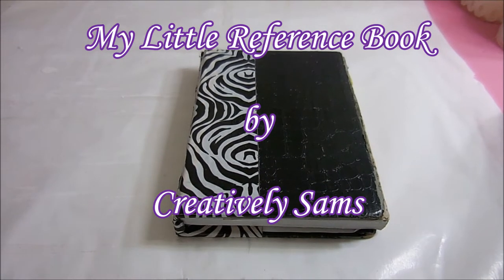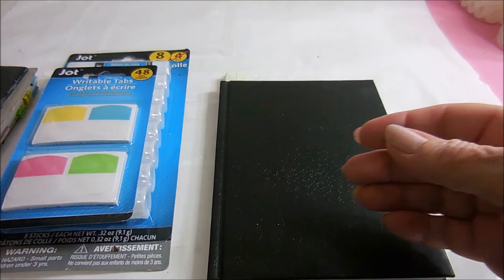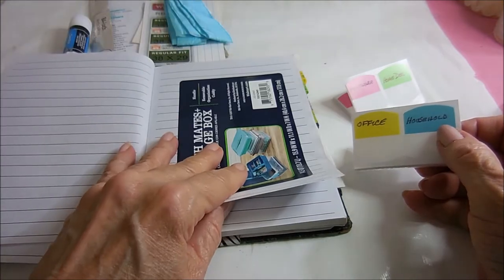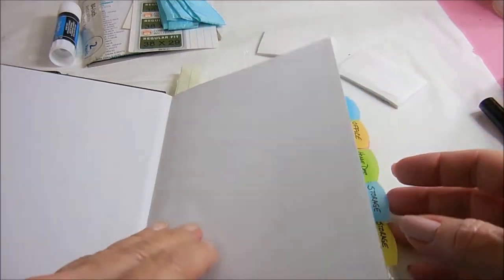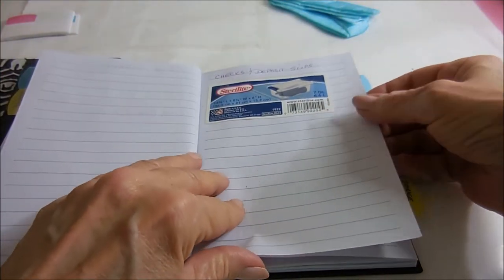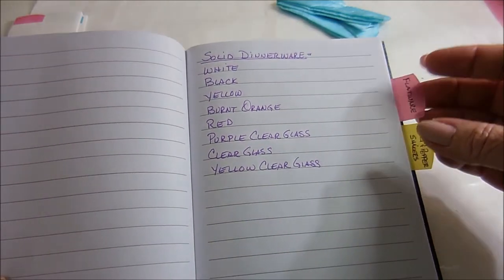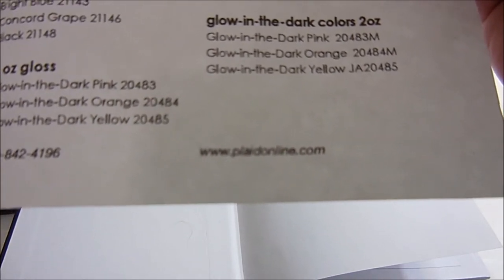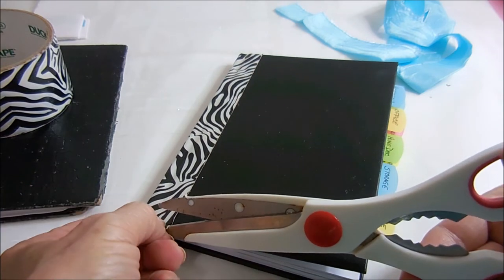My Little Reference Book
I've had this little reference book in my purse for at least 5 years.  It has all the labels for items that I use on a regular basis.  It's been accessed more times than I can count.  I couldn't do with out it.  But it's seen better days.  So, I've decided to redo it, using Dollar Tree items.  Happy Creating everyone!